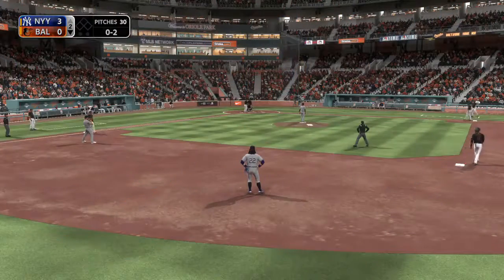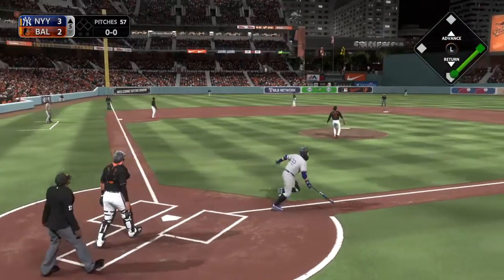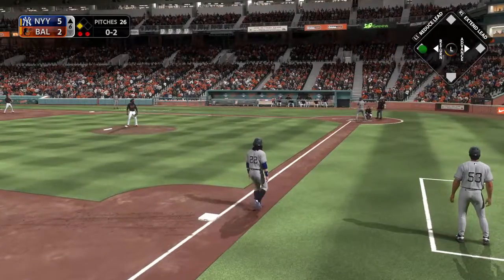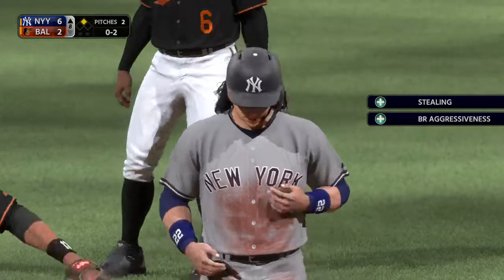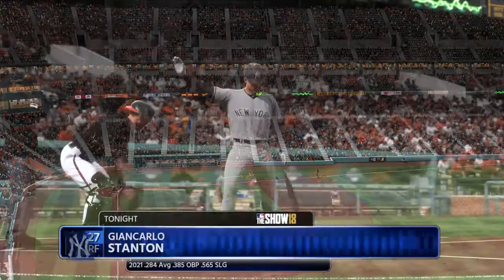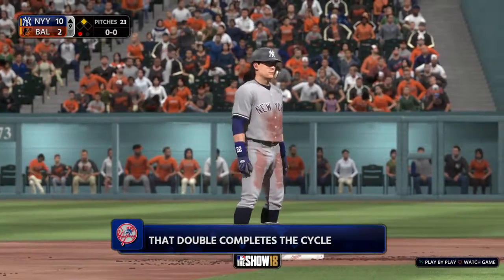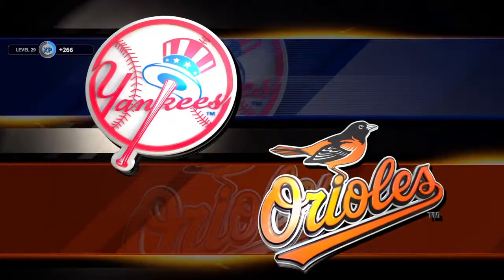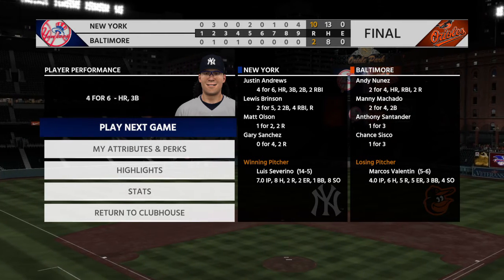MLB 18 THE SHOW 2ND cycle (With YANKEES) 3stolenbase